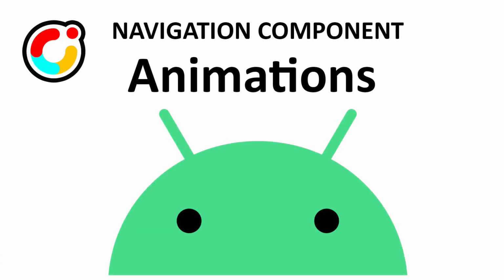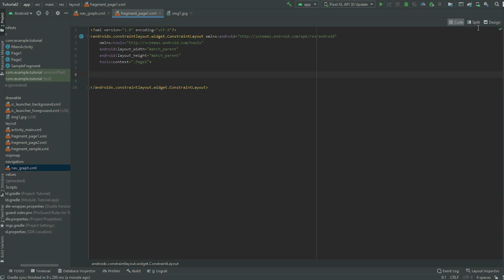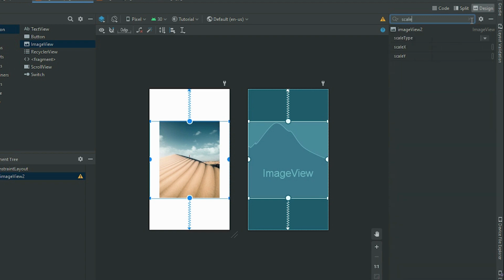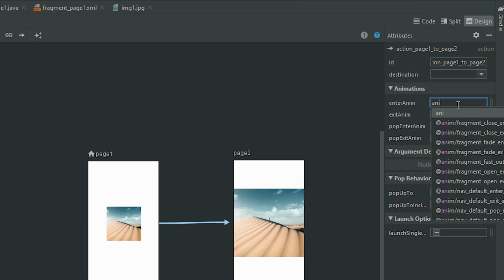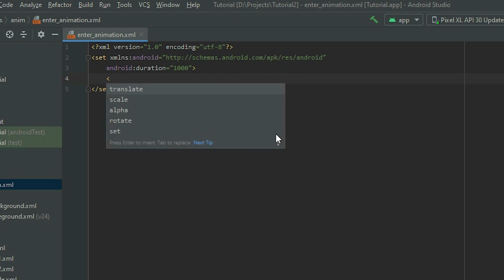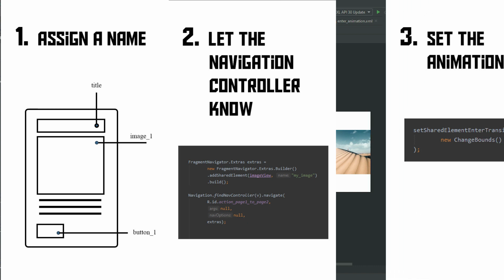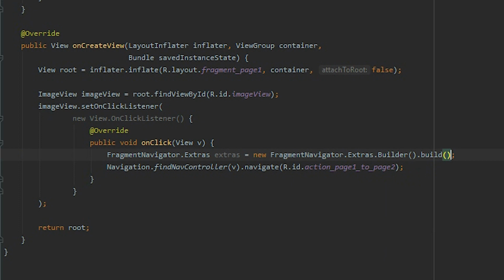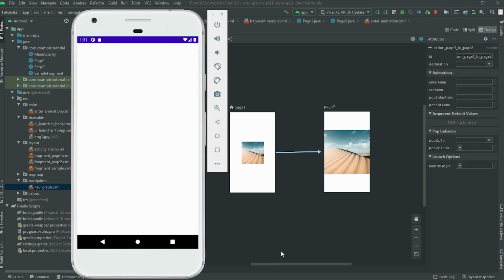Transition and Shared Element Transition Animations for the Navigation Component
Hello, in this video, I will be talking about animations for the Navigation Component.

I will show you how to add full page animations as well as shared element animations where we can animate individual views while transitioning.

0:26 - Setup
4:06 - Adding Transition Animations
5:05 - Custom Animation File
7:05 - Shared Element Transition Animations